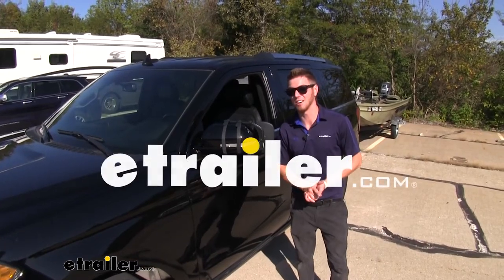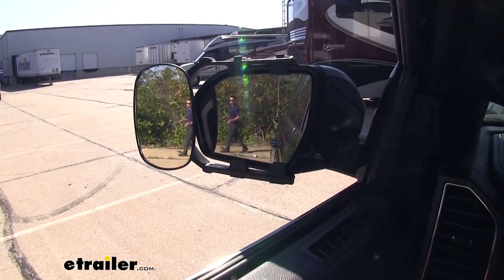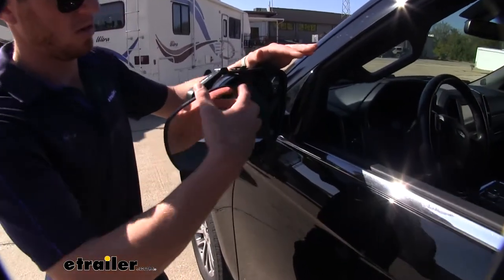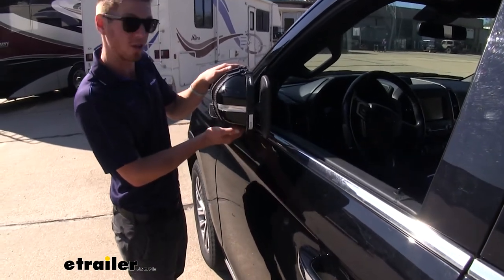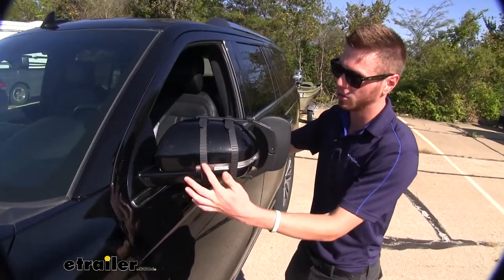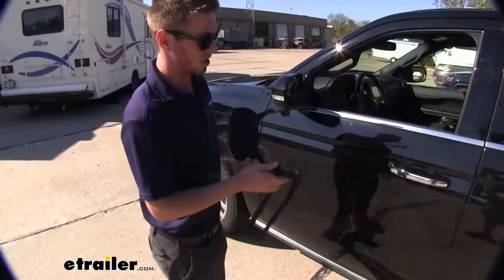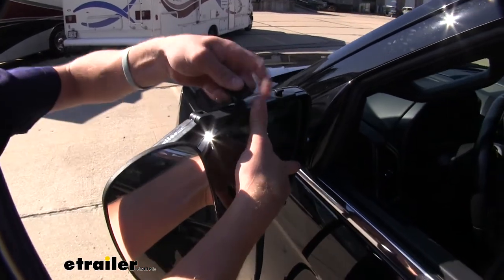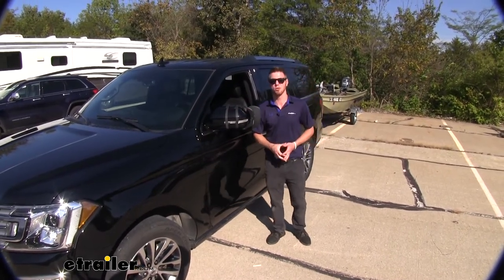etrailer | Beginner’s Guide to Installing the CIPA Universal Towing Mirror on a 2018 Ford Expedition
Hi everyone, Adam here with etrailer.com. Today, we're going to be taking a look at the CIPA universal towing mirror on our 2018 Ford Expedition. Not only is this going to allow you to see those longer loads you may be hauling, it's also going to widen your view, getting rid of a lot of those blind spots that your factory mirrors may not be able to show you. It's going to give you peace of mind going down the road and just keep everybody more safe.We are going to get one rather large mirror with this kit, and it's going to be able to rotate around that central point and go up and down and right and left. We also will be able to fold our mirrors in without any contact. We don't have any contact with our trim here, it is pretty close, and we also don't have any contact with our window.

And that's going to do what we need, and that's to cut down on our vehicle width.As you can see, we do have some soft, durable rubber straps here, and that's going to last a long time and protect your factory paint from any scratches or abrasions. This does come in a pack of one or a pair of two.It's going to be the same exact install on both sides, so let's just go ahead and do that now. It's really, really easy. All we need to do is just put it on our housing of our mirror, making sure that these tabs go on the plastic part there, hold that into place, and then snap it up top. And once everything's nice and secured, you're ready to hit the road.Well, everyone, thanks for tuning in and taking a look at the CIA universal towing mirror on our 2018 Ford Expedition..